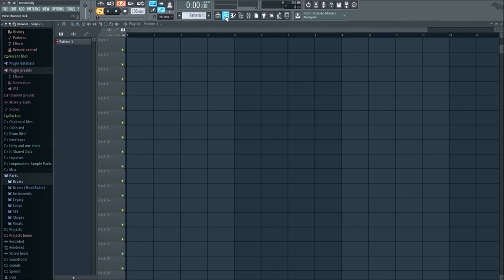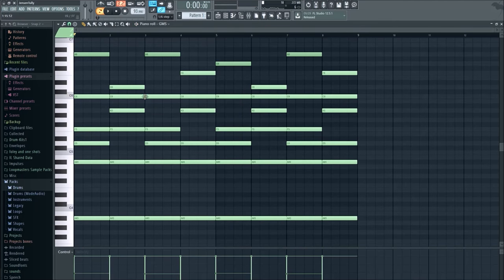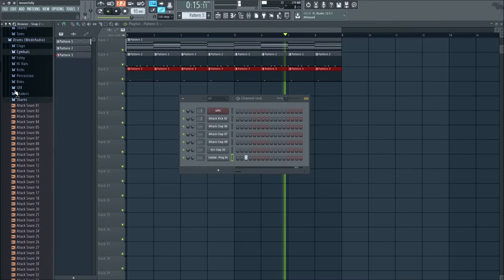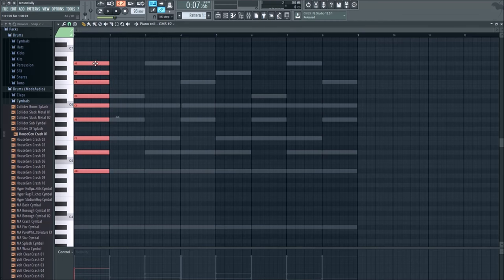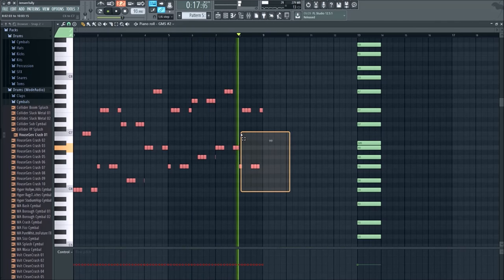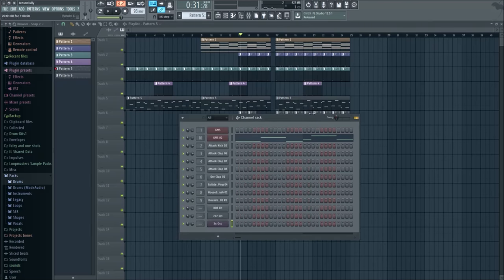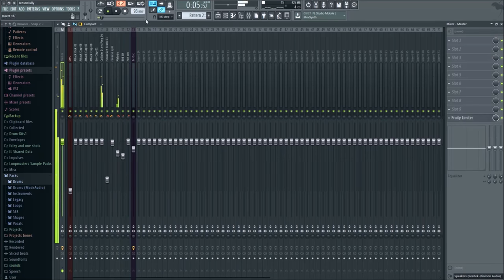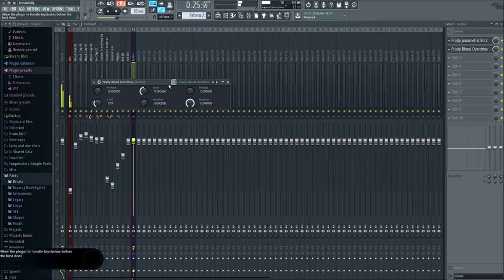Making A Beat in FL Studio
SORRY I RECORDED THIS A LITTLE LOUD haha I would turn it down sorry
I said making a boom bap beat but it ended up nothing like that haha anyways this is just a simple beat in fl to demonstrate a couple of things

NEW VIDS EVERYDAY 🔥🔥

Checkout These 🔥 Products 💯

💰Fl Studio Fruity edition

💰Fl Studio Producer Edition(what I use)

💰M-Audio 3 Inch Sub Studio Monitors(monitors I use)

💰Oxygen 49 M-Audio Midi Keyboard I Use